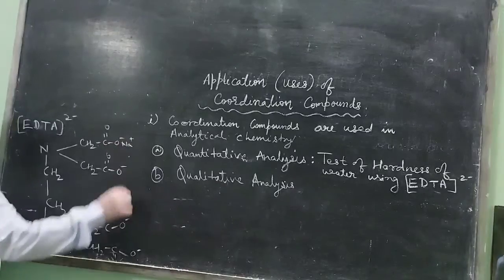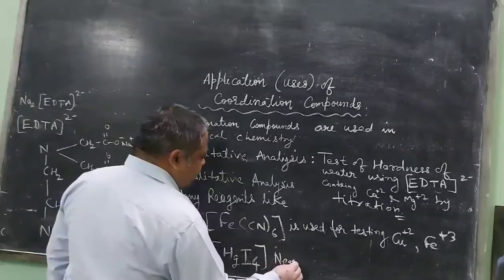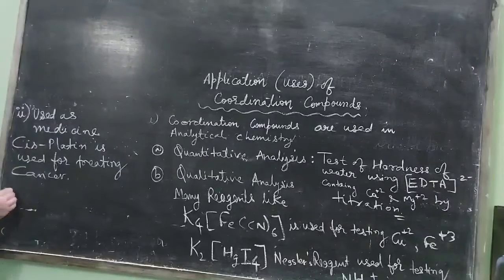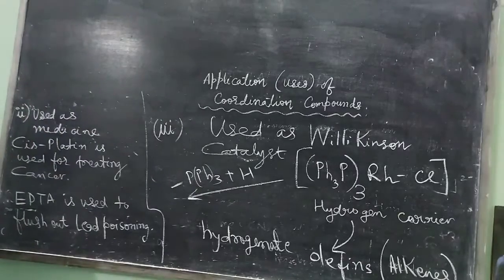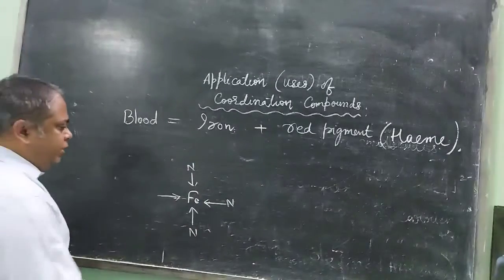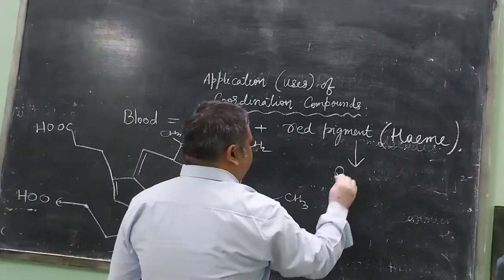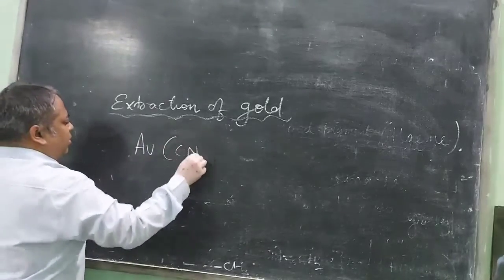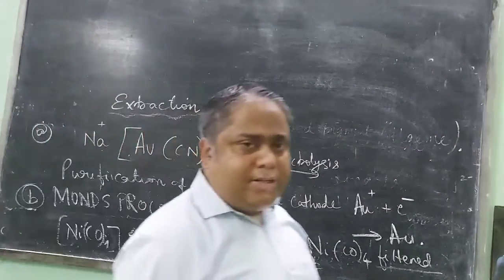APPLICATIONS OF COMPLEX COMPOUNDS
HAEMOGLOBIN IN RED IN COLOUR BUT CHLOROPHYLL IS GREEN. WHY ?